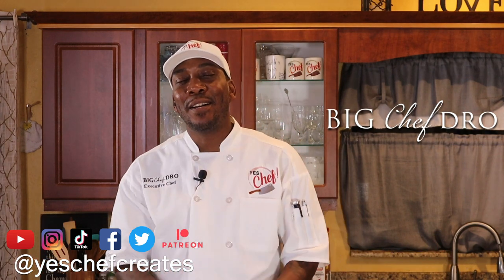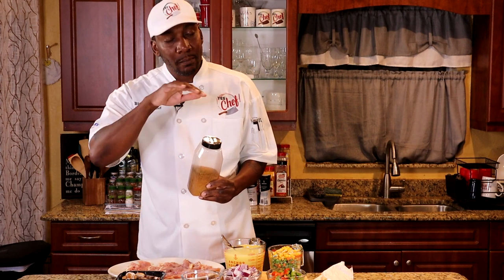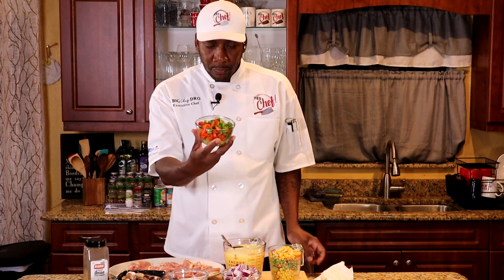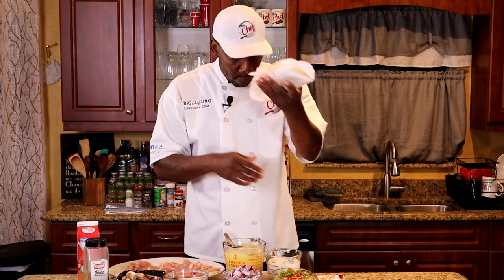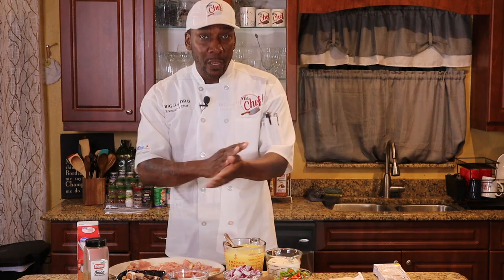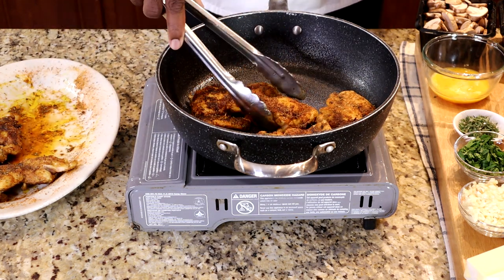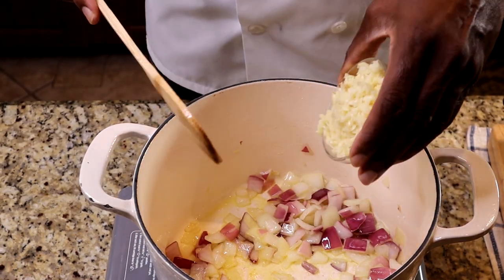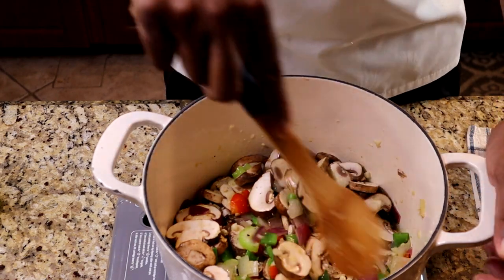Never Eat Frozen Pot Pie Again!!! | How to Make Chicken Pot Pie from Scratch...Almost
There is nothing like homemade. This Chicken Pot Pie is so easy to make. You have to try it.

YES Chef! Creates, LLC
P.O. Box150893